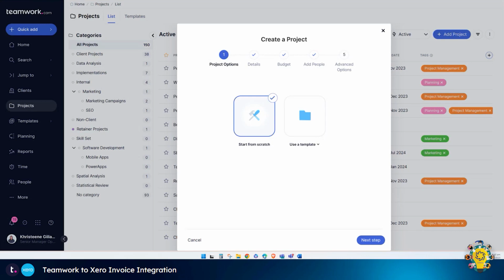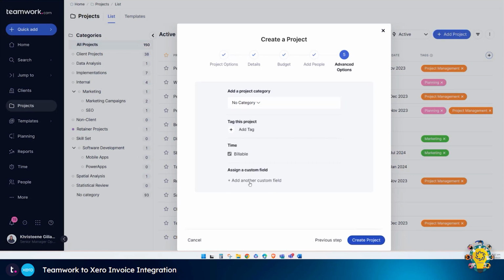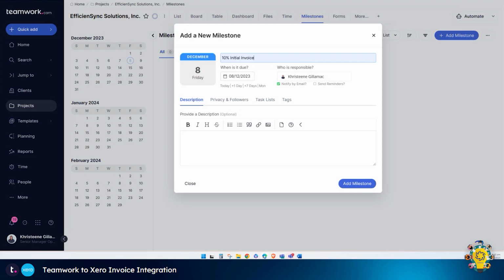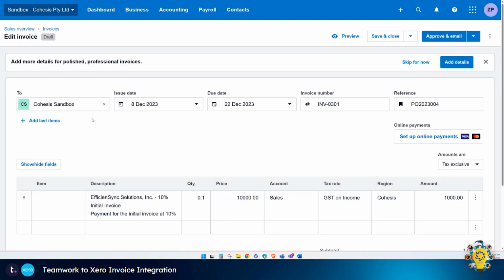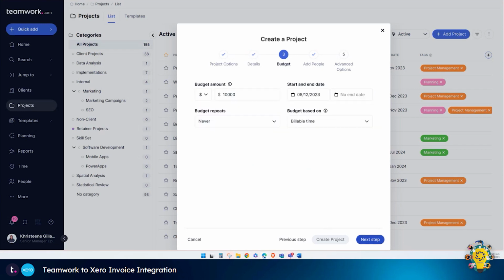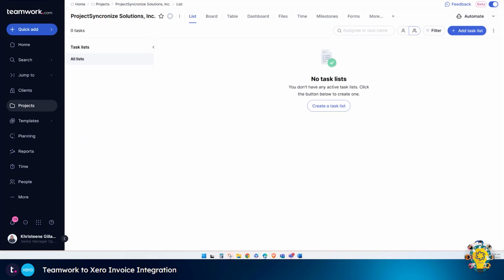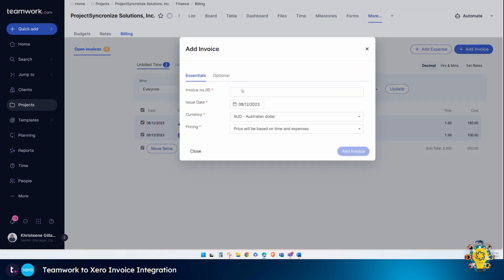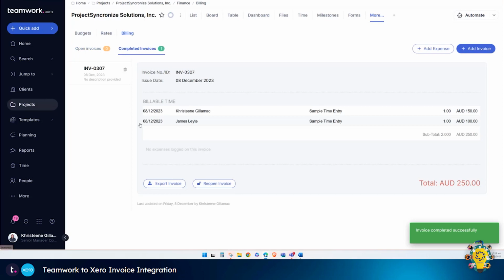Teamwork To Xero Invoice Integration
In this video, we showcase how our innovative integration allows users to create invoices directly from Teamwork.com and effortlessly pass through all the necessary details to Xero.

With our custom integration, you'll experience a streamlined invoicing process, saving you time and eliminating errors.

Join us in this video as we dive into the features and benefits of our Teamwork.com to Xero integration.

Don't miss out on this game-changing integration. Watch the video now and revolutionize the way you handle invoices with ease.